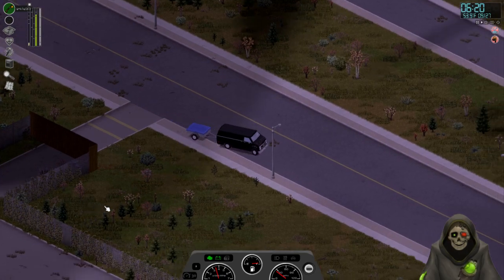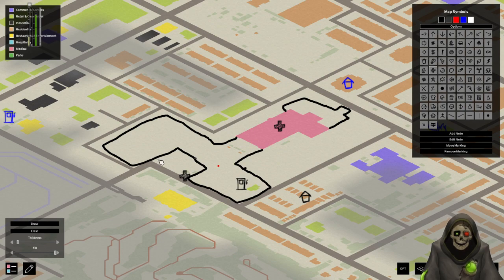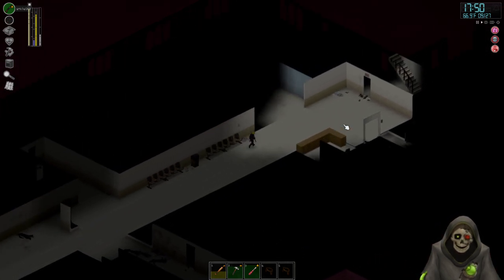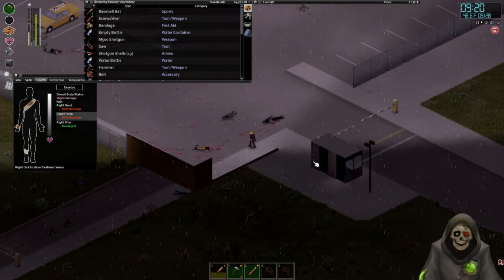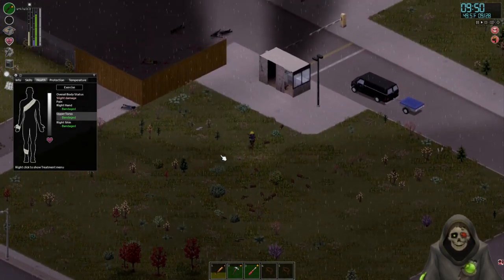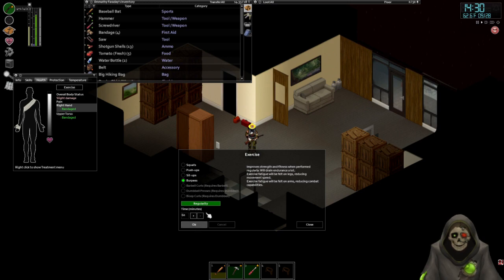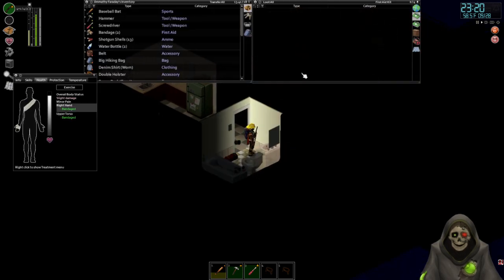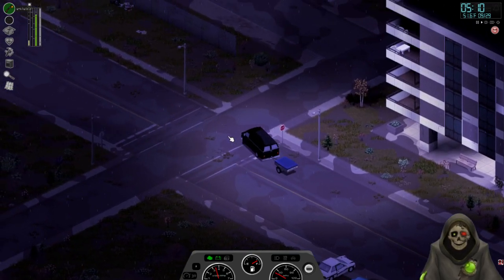Surviving Louisville Part 23